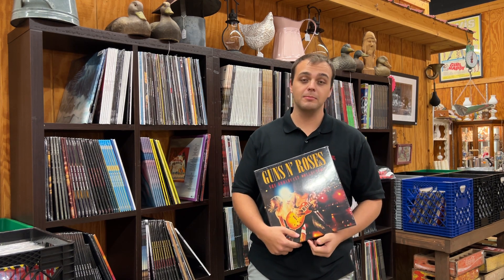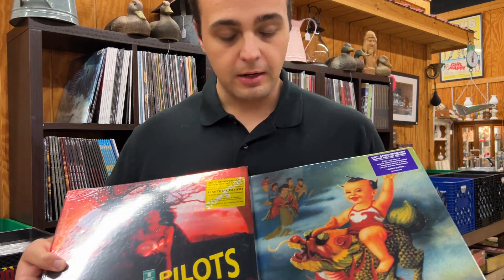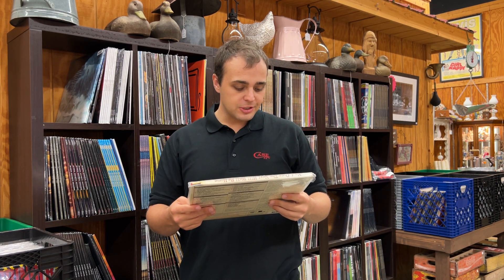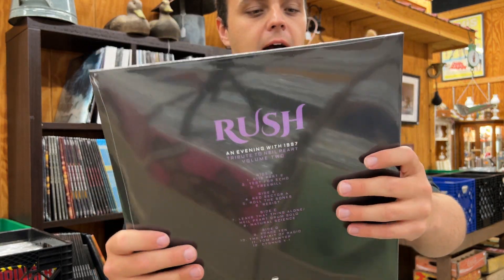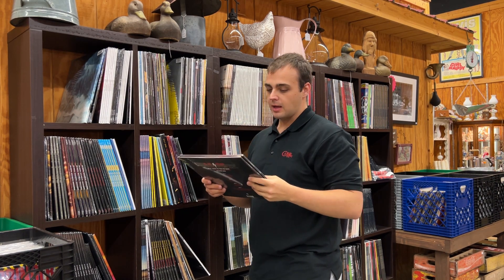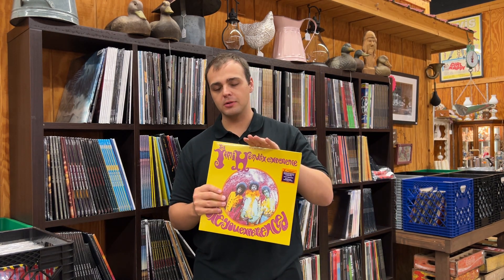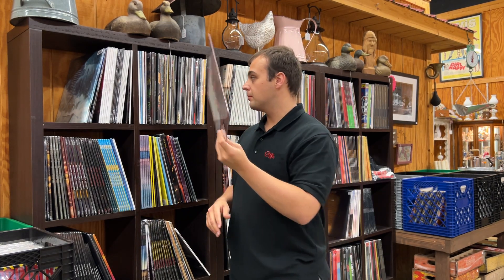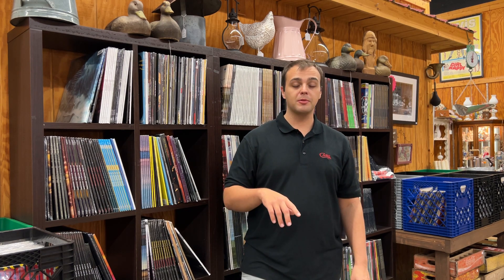New Arrivals and Restocks from STP, Music on Vinyl, Nirvana, GNR, AC/DC, Jimi Hendrix (01/13/2022)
Check out our LIVE Facebook Record Sales on Lebanon Antique Mall where all our newest arrivals are show.

Come shop in store 7 days a week. Located in Lebanon, TN